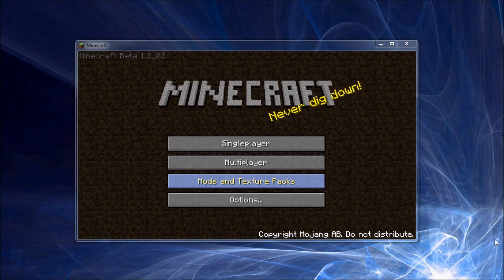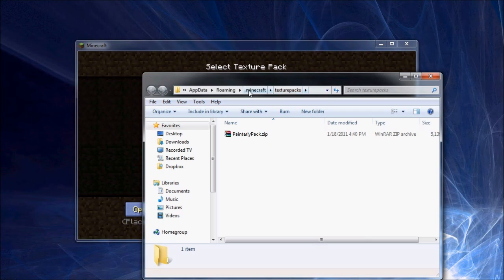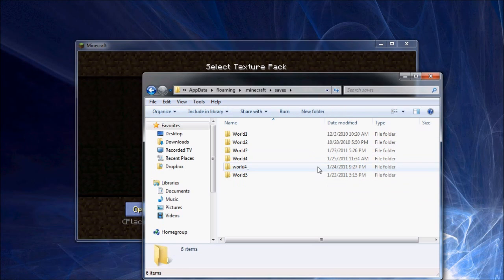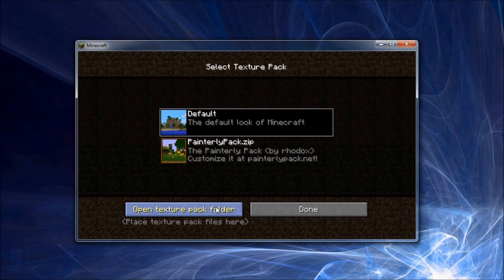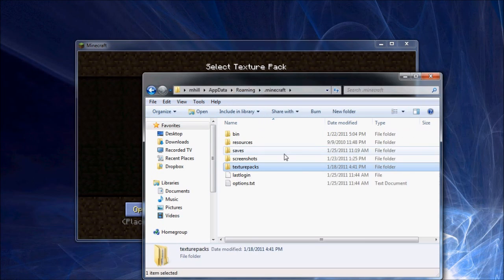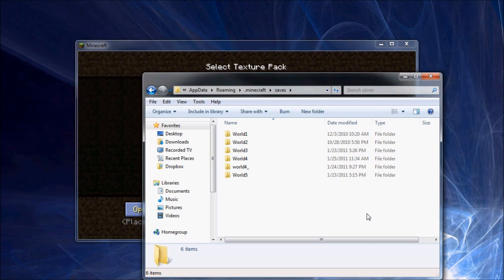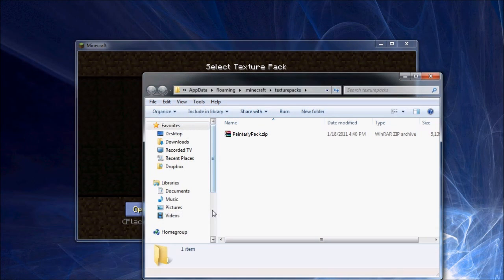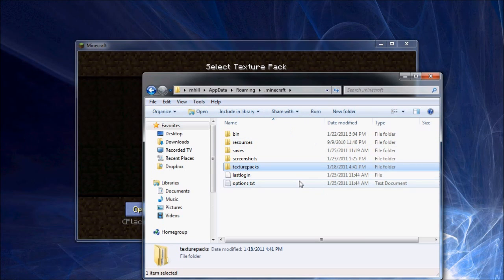Minecraft Howto: Episode 1 - How to easily get to your Minecraft folder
-=-=-=-=-=-=-=-=-=-=-=-=-=-=-=-=-=-=-=-=-=- First episode in a new series of "how to" videos.

This episode covers how to easily find your Minecraft folder.  You need access to this folder if you want to access your various world save files, or your screen shot files.

The method described in this video works on ALL versions of Windows and also works with Ubuntu 10.10 Linux.  So it should work with pretty much any Linux that uses the Gnome desktop.  I suspect it will work with KDE based desktops also.  In my testing it didn't work on an OS X machine.